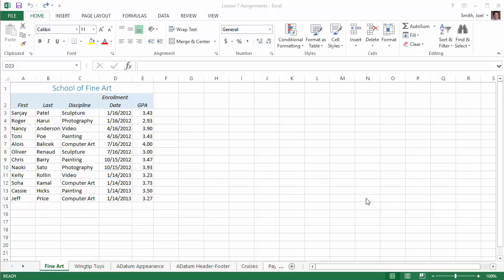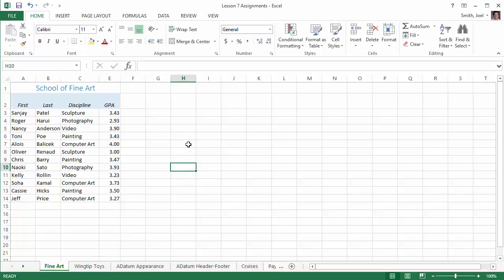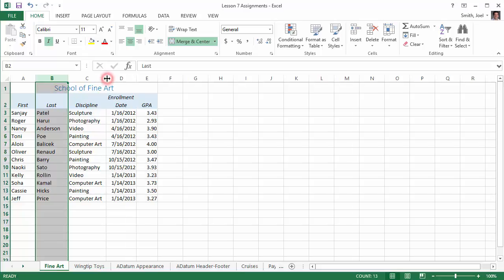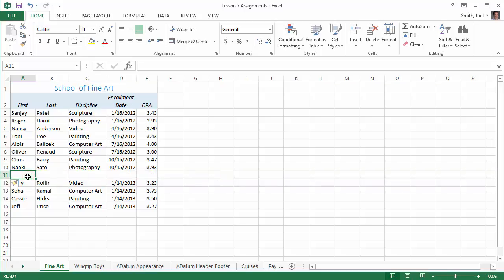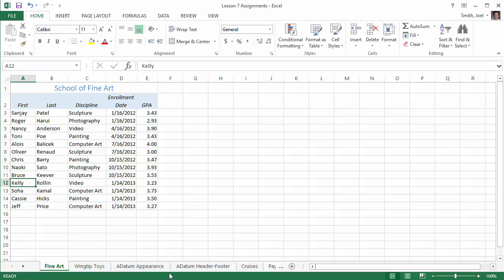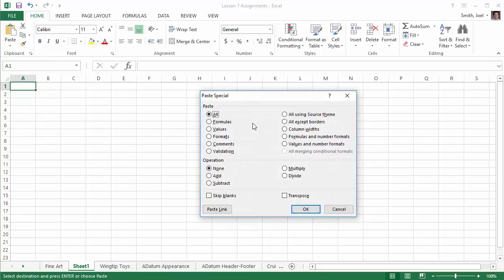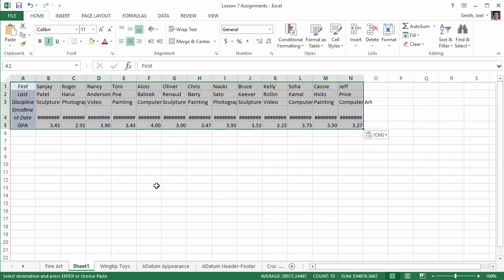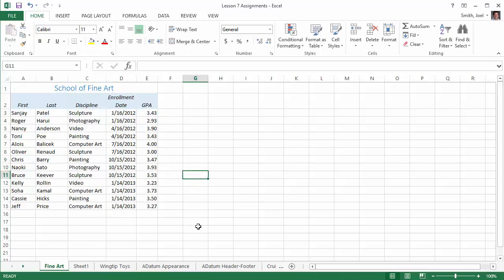7-1 Rows and Columns